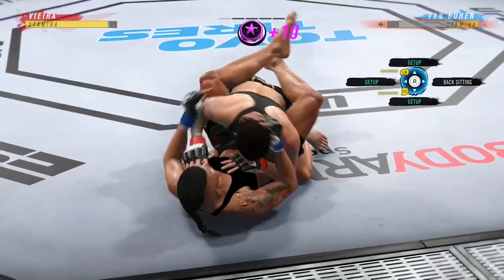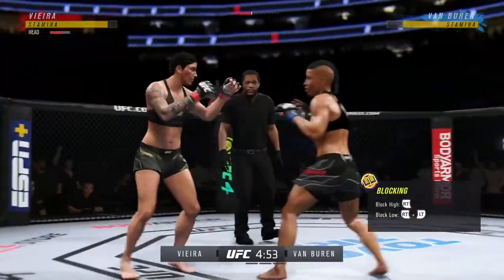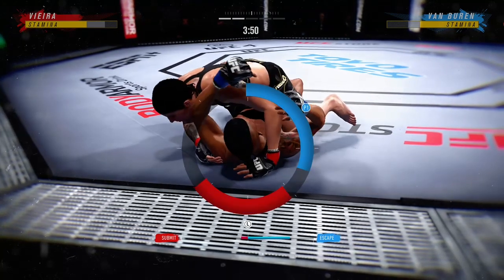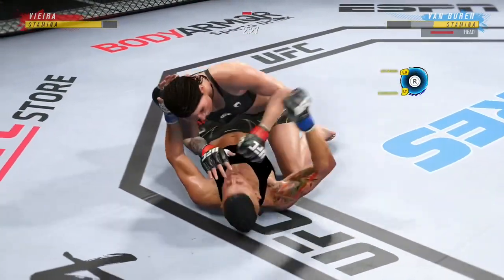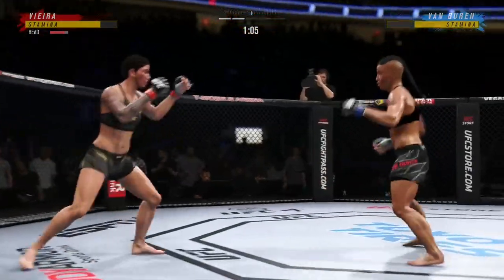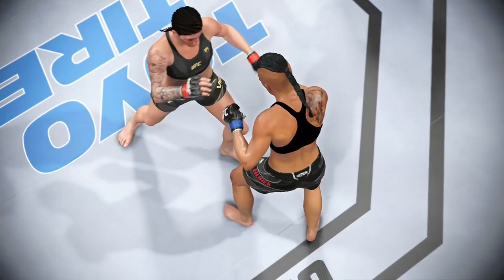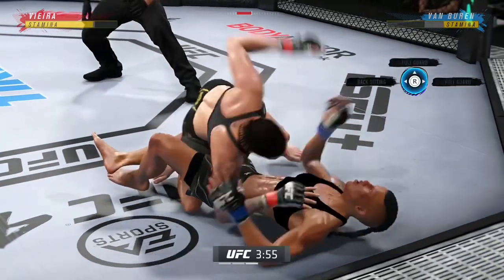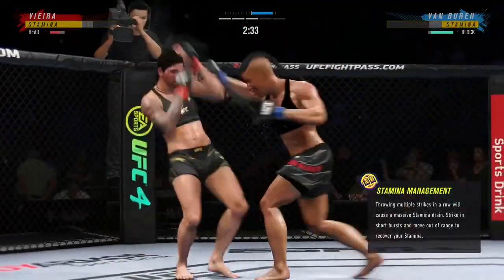UFC 4 Career Mode - JoZelle Van Buren vs. Ketlen Vieira, Bantamweight Championship, Part 2